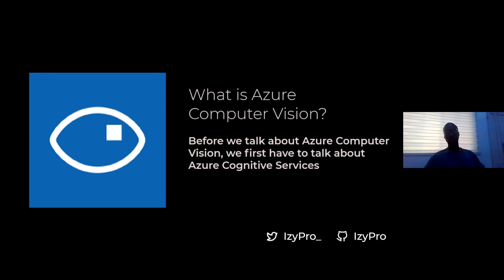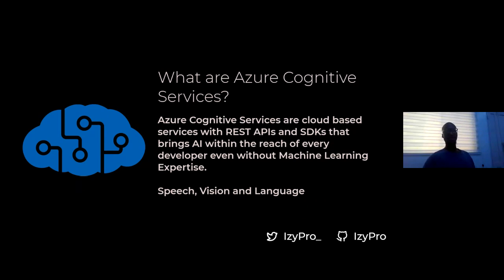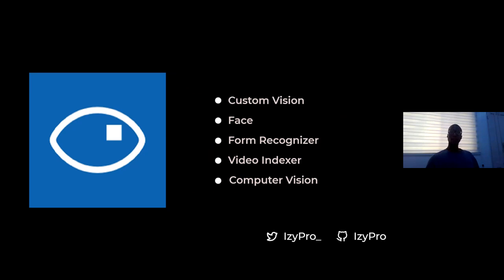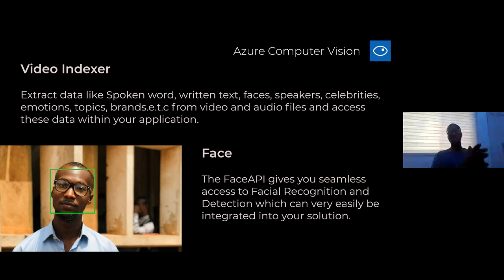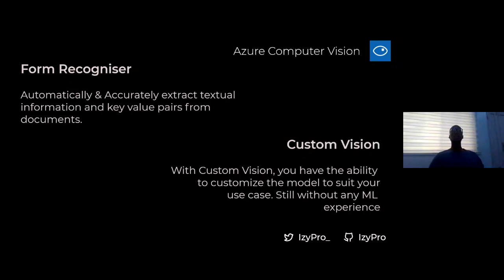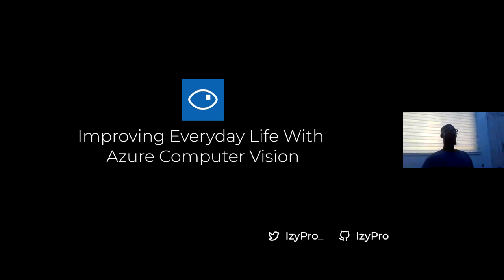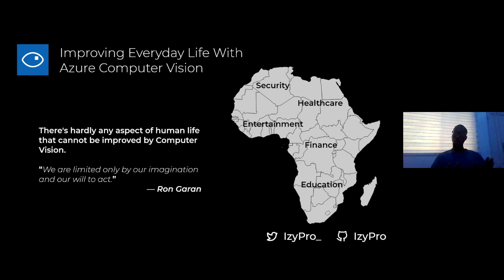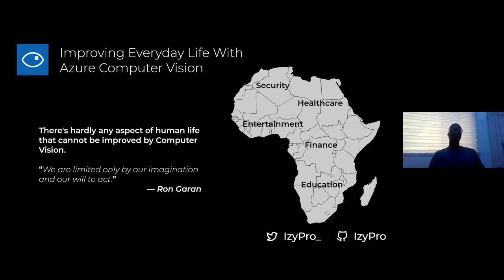IMPROVING EVERYDAY LIFE WITH AZURE COMPUTER VISION by Israel Ulelu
Microsoft Student Summit Africa is a free event for students across the globe to upskill and expose them to Microsoft technologies. This event offers content across Cloud Computing, Artificial Intelligence with Azure, Microsoft Power Platform, Web Development, and more. This event will be starting on Thursday, December 3rd, 2020, and will run for 3 days with 28 sessions, 1 hackathon, 28 speakers, every day till Saturday, December 5th, 2020. Join us and bring technologies close to grassroots in Africa.